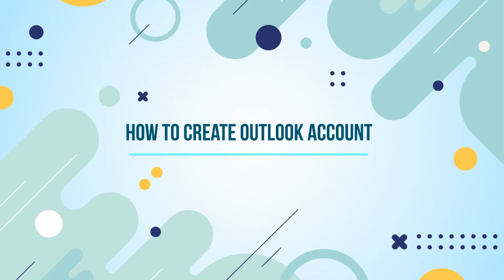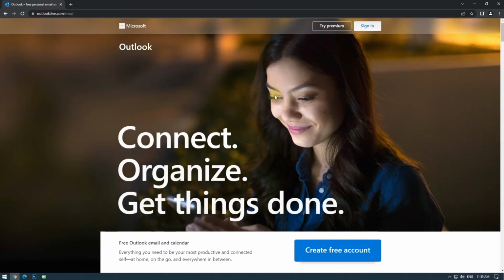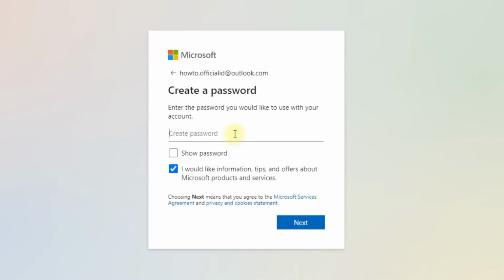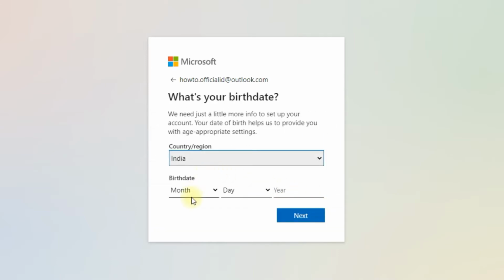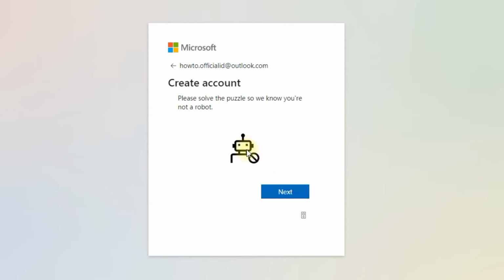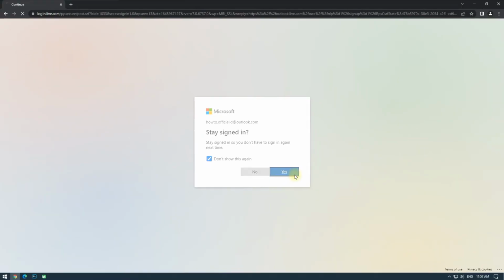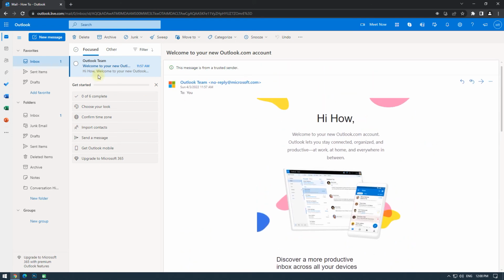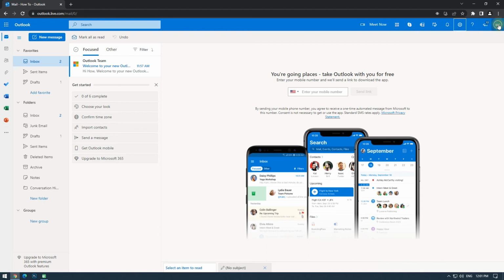How to Create Outlook Account | 2022 Create Outlook - HowTo!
Hi, This video is about How to Create Outlook Account.

We are here to provide you HowTo! tutorials...
This Channel is all about knowledge. We are dedicated to teach everything you need to know...